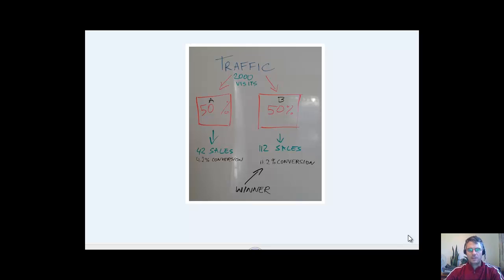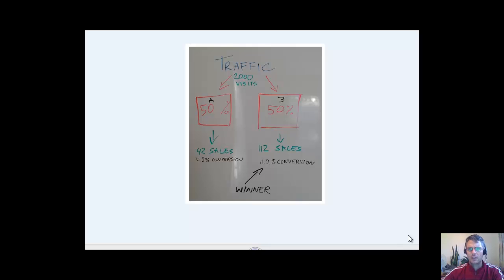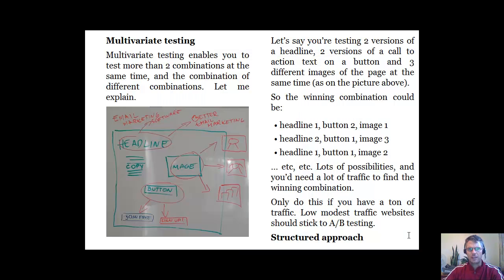Split testing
Split testing for huge potential increases in website conversions